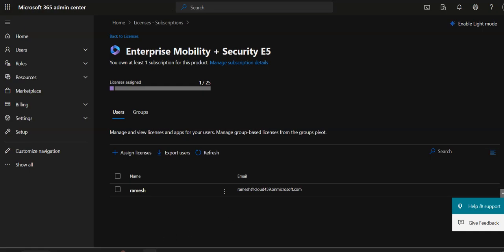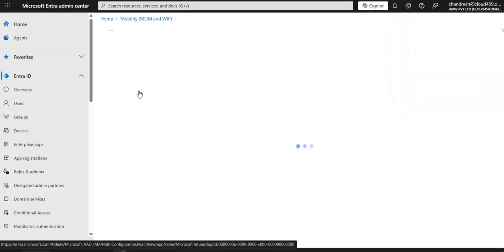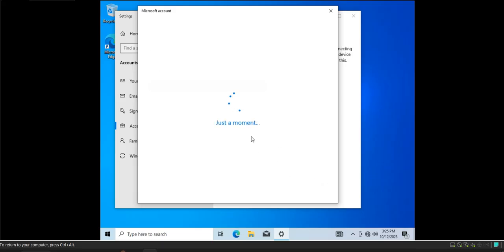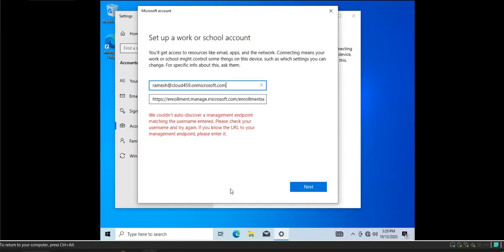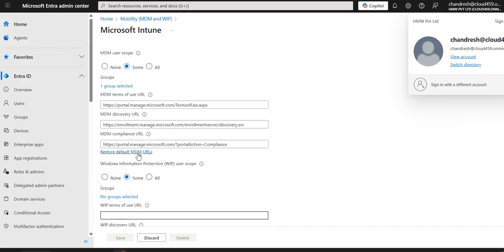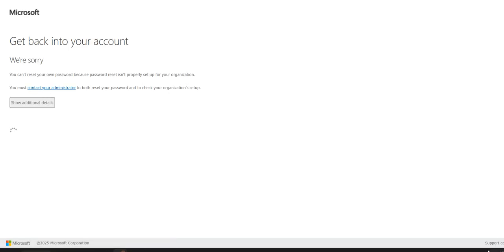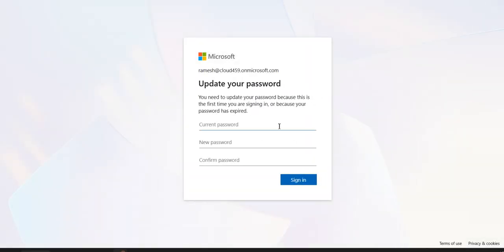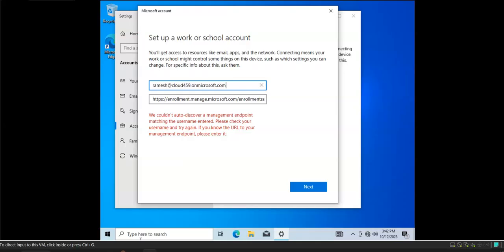Steps to Connect Windows 10 Device Using MDM URL - PART 1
🔹 Prerequisites

Before starting, ensure:

The device is running Windows 10 Pro, Enterprise, or Education.

You have the MDM server URL from your admin or IT team (e.g.,

The device is connected to the internet.

You have a work or school account or enrollment credentials.